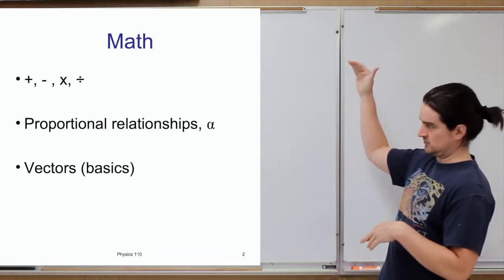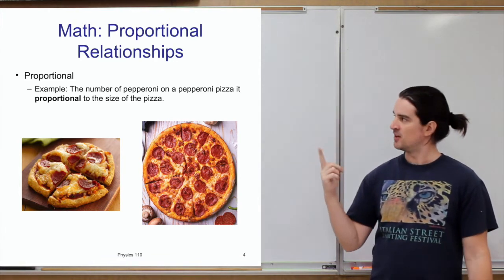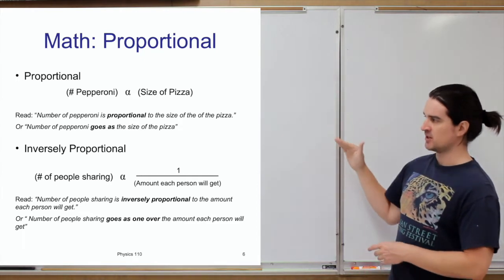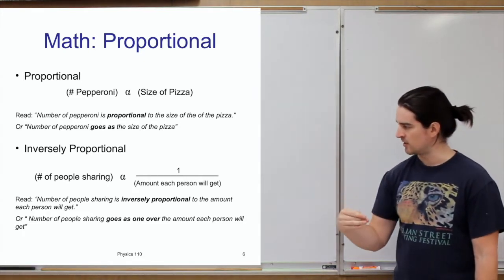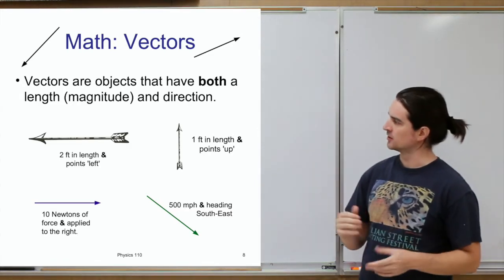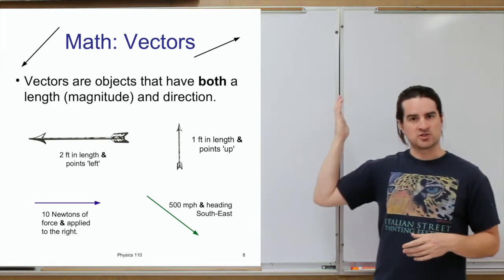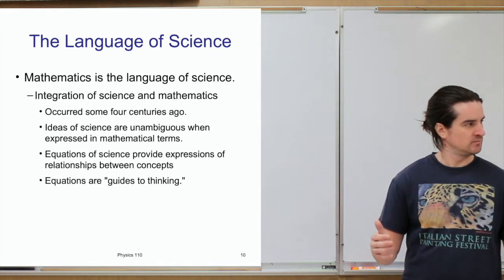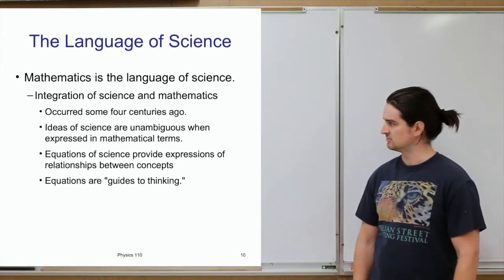Math & Science - Descriptive Physics Lecture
This is a Descriptive Physics (Physics 110) lecture about Math and Science

Slide Corrections
Slide 15 – “Scientific HYPOTHESES” instead of “Scientific Hypothesizes”
Slide 16 – “Basic SCIENCE” instead of “Basic Scientific”